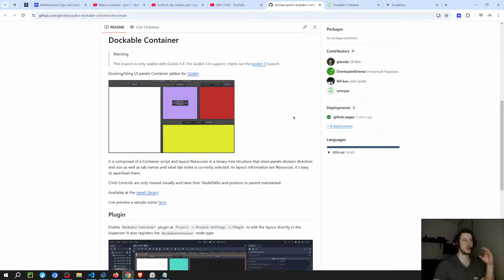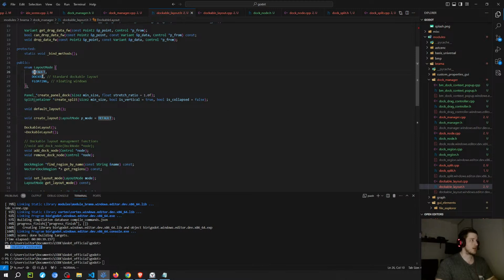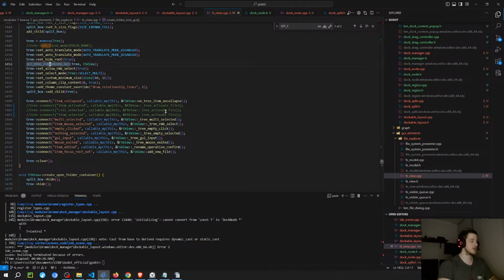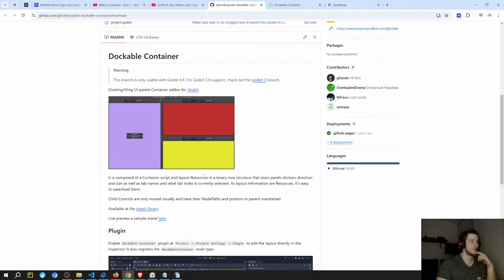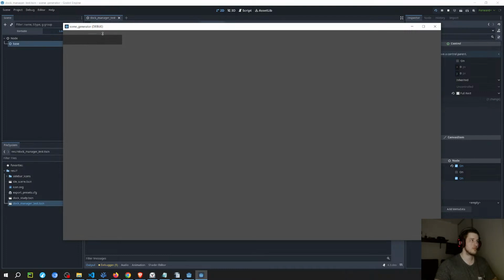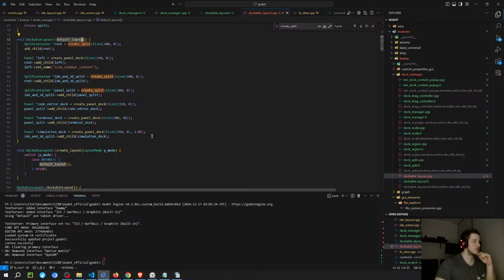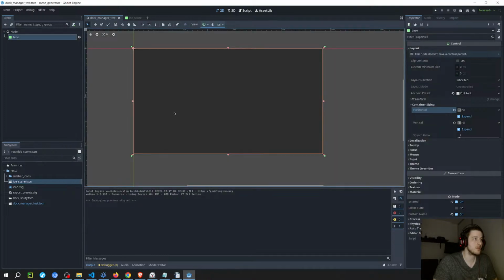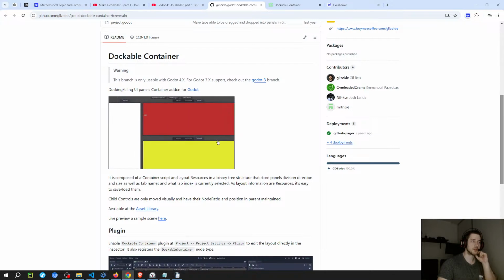C++ | Godot | Working on Dock Manager class part 2